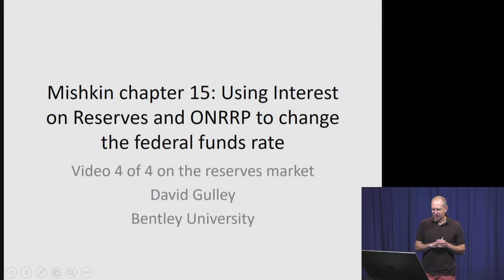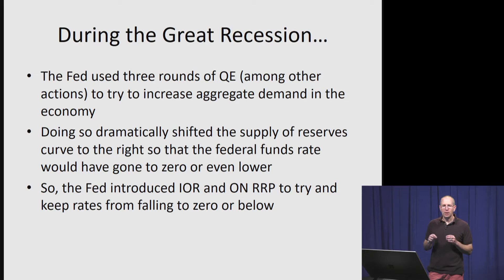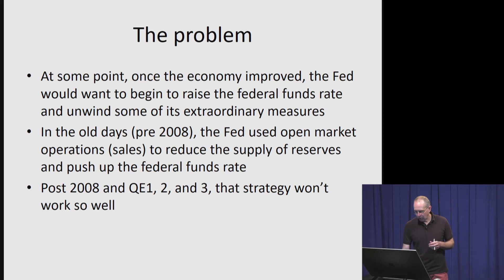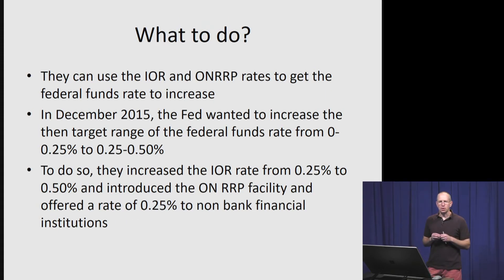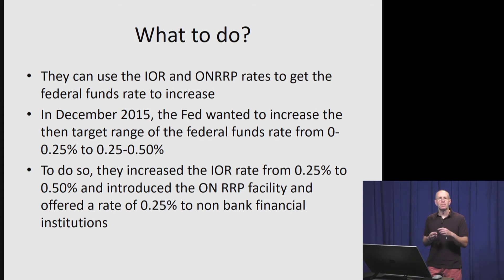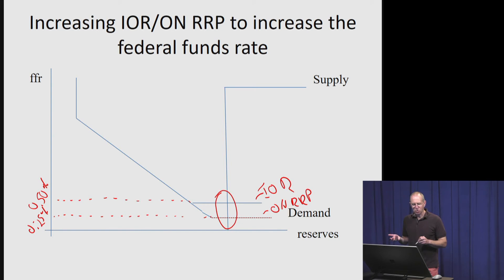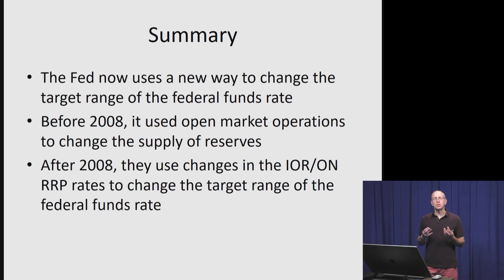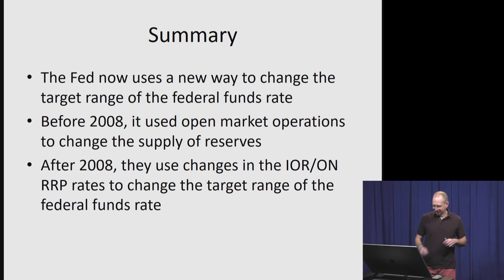The federal funds rate: using IORB and ONRRP to change the federal funds rate (video 4 of 4)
This video explains the Fed's new method for raising the target range of the federal funds rate. Before 2008, the Fed would use open market operations (OMO). Now they use the IORB and ONRRP rates.